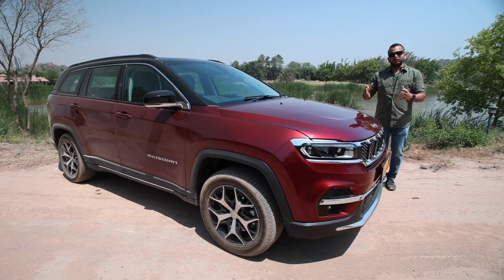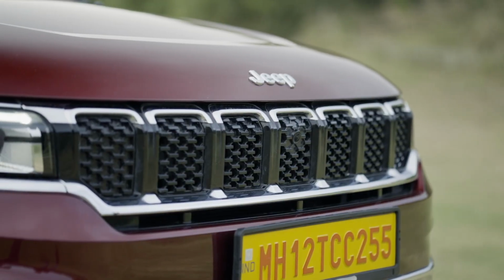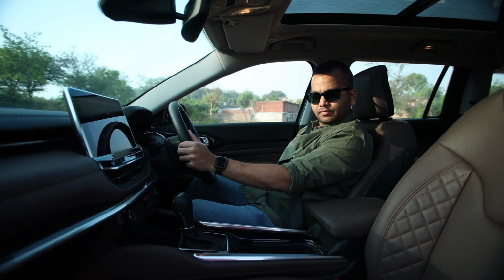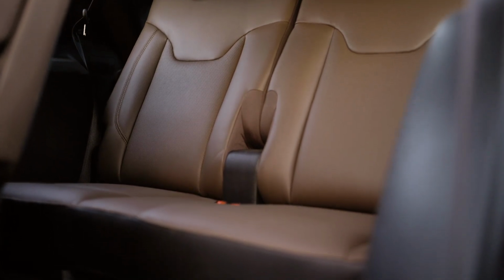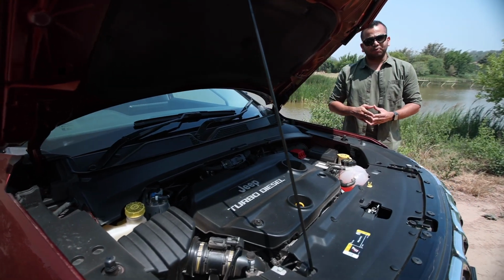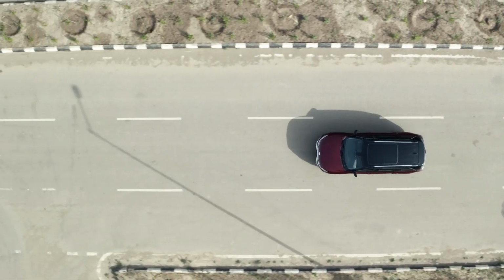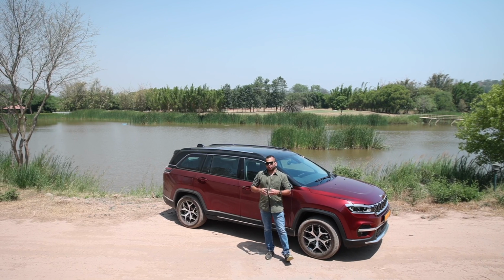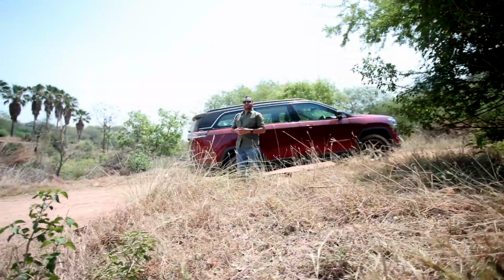2022 Jeep Meridian SUV - Very Capable On & Off The Road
Planning to bring home a 5+2 seater SUV? Want a classy option? Then you must test drive the Jeep Meridian. Watch this video and let us know what you think of this all-new D-Segment SUV for the Indian masses.